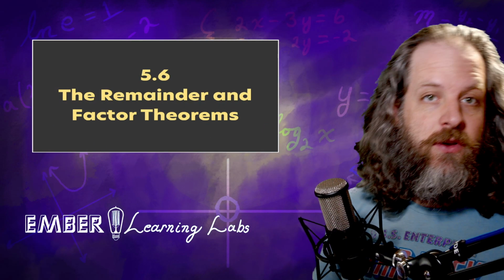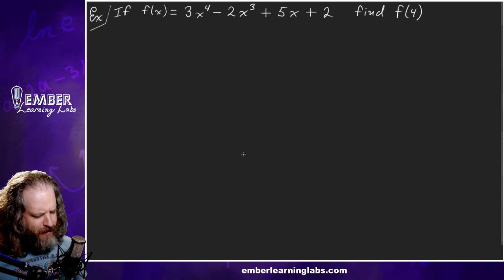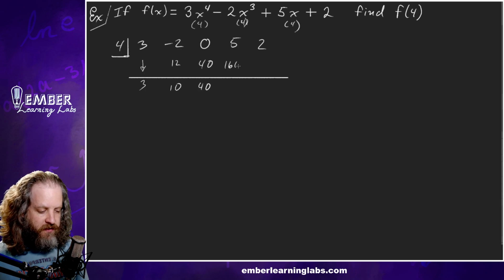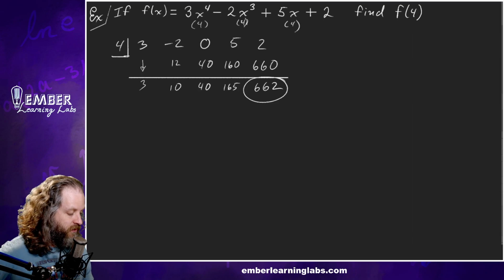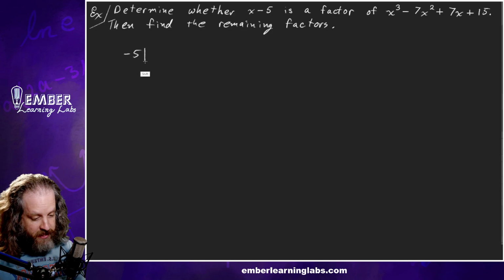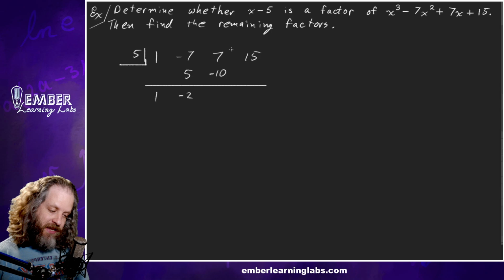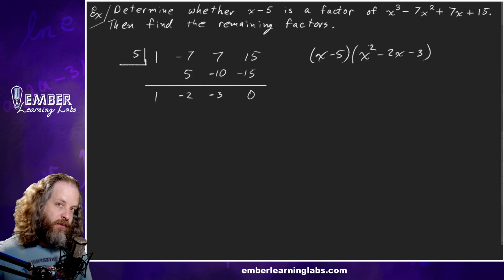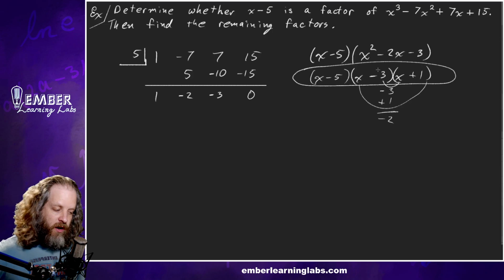5-6 The Remainder and Factor Theorem | Algebra 2 | Ember Learning Labs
In this Algebra 2 video, we will learn about algebra 2